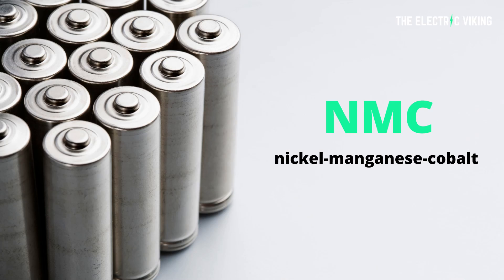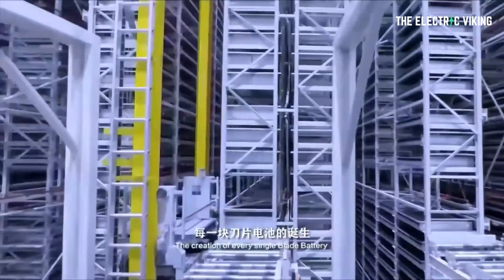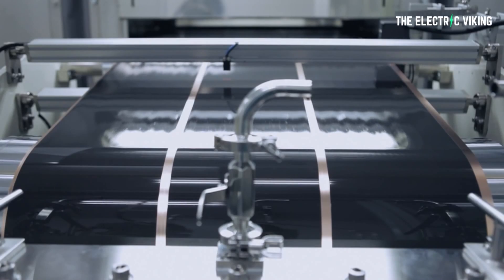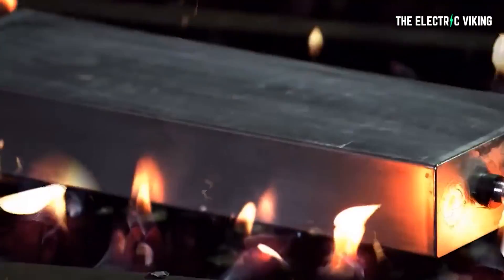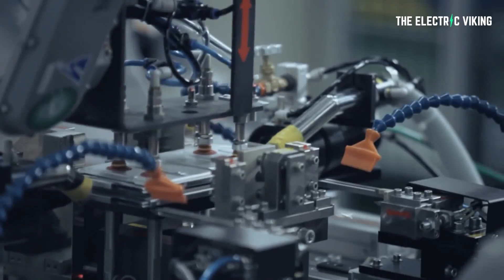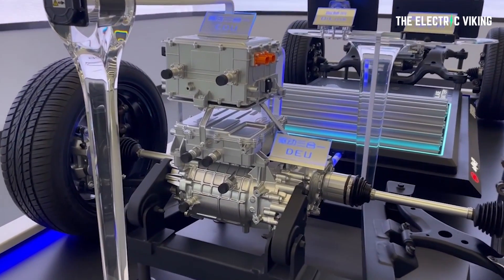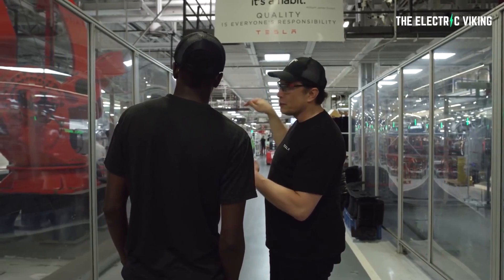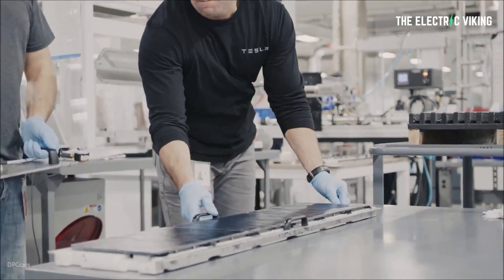What's better? NCA VS LFP lithium batteries (even Elon agrees with me!)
From the Cybertruck to new Roadster, these are Tesla's 7 future vehicles and when they're set to arrive _ Business Insider

Tesla grows frustrated with the 'outdated' approval process for Gigafactory Berlin as production gets closer - Electrek

Tesla (TSLA) surges on Wall Street digesting delivery results, and new bull run is in sight - Electrek